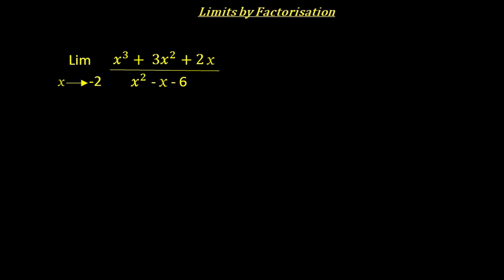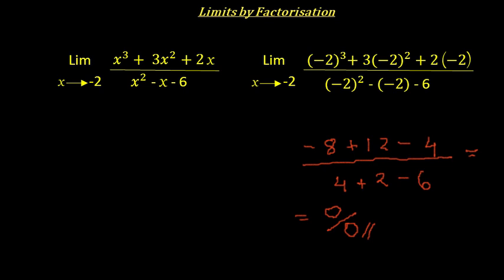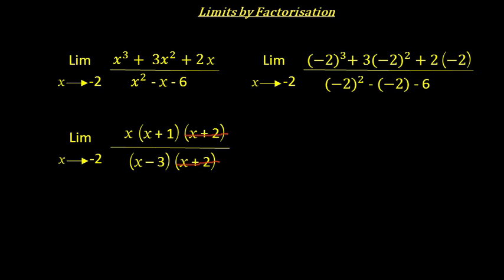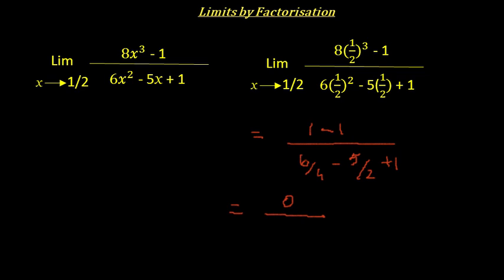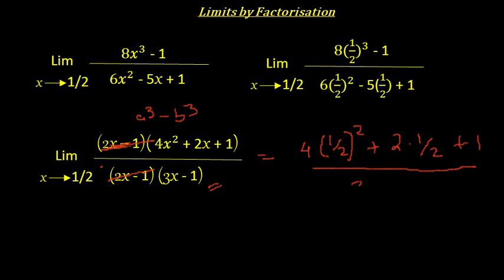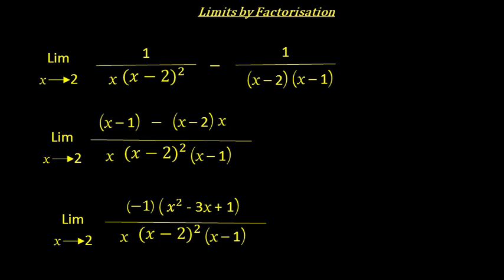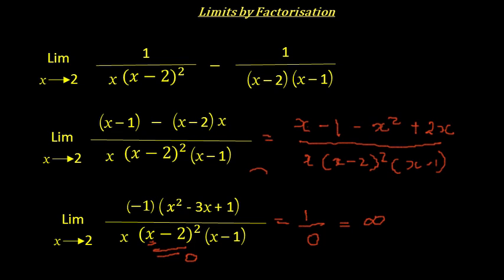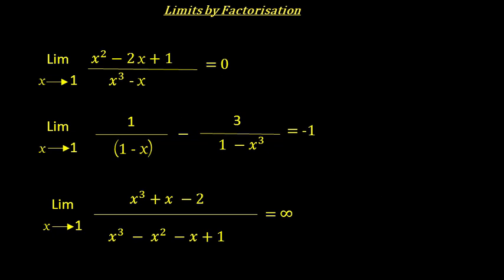Calculus - finding limit by factorisation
Use factorisation to simplify rational expressions that evaluates to 0/0 or indeterminate form.
step 1: Factorise numerator and denominator.
step 2: cancel common terms
step 3: apply limit